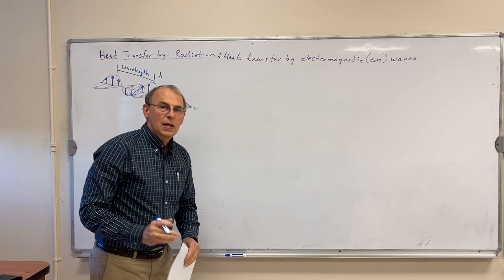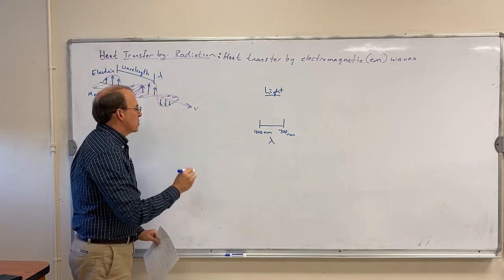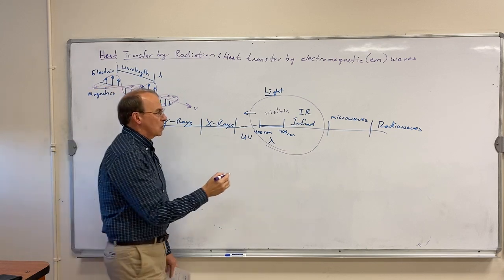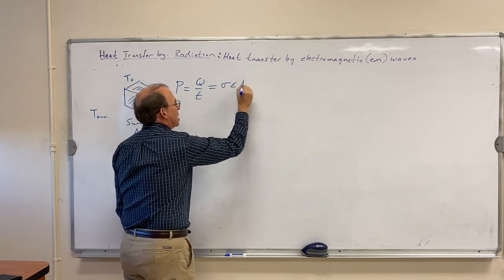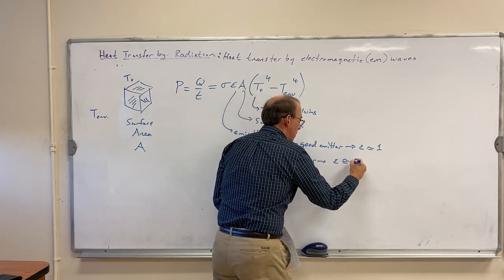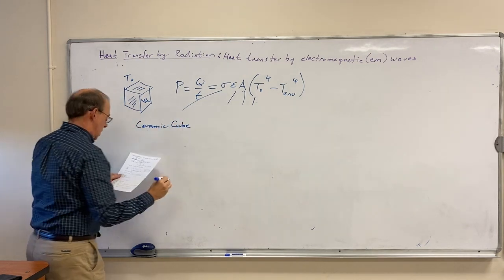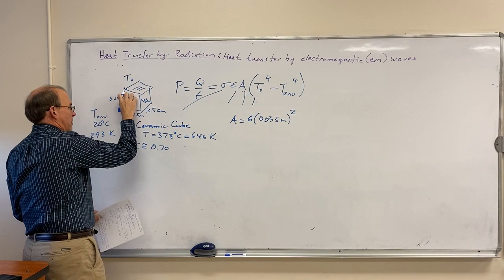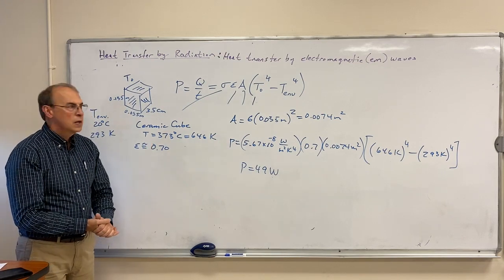Heat Transfer Radiation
Introduction to heat transfer by radiation for an introductory physics class.